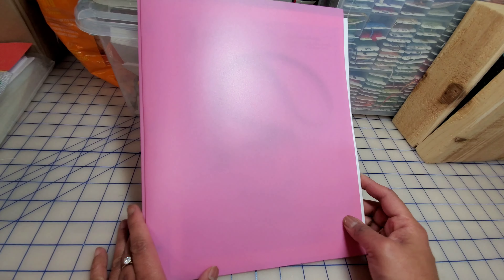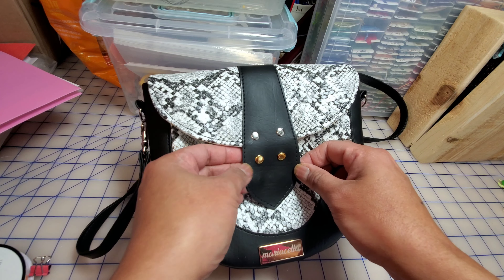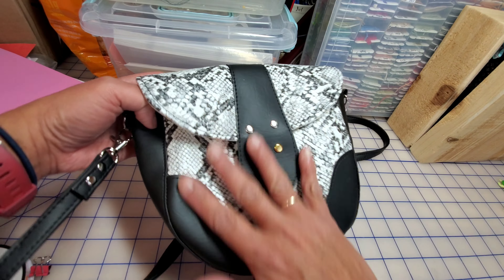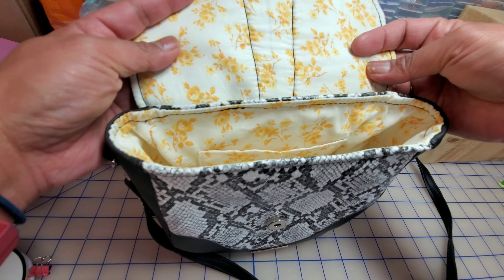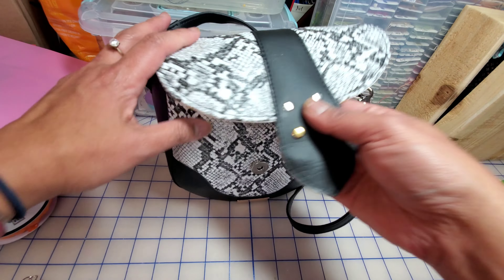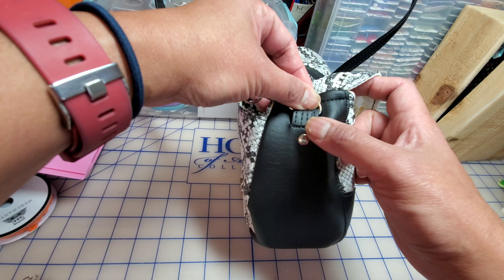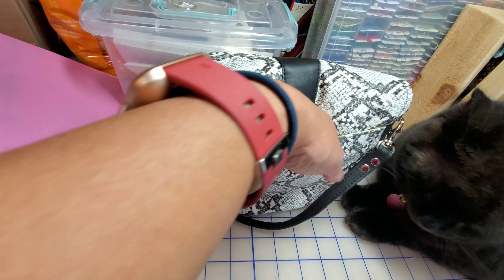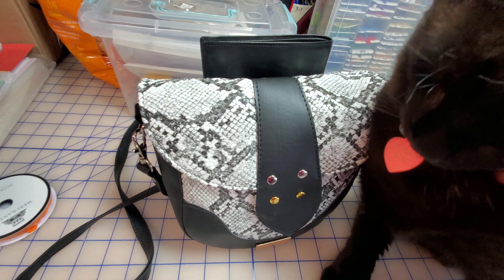Bagmaking Vlog#2 Dollie Mini Crossbody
I am sorry for the background sound.